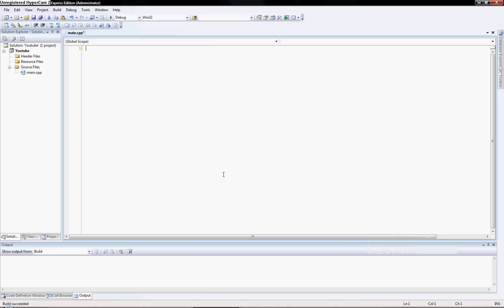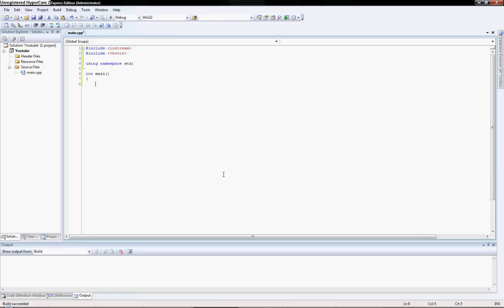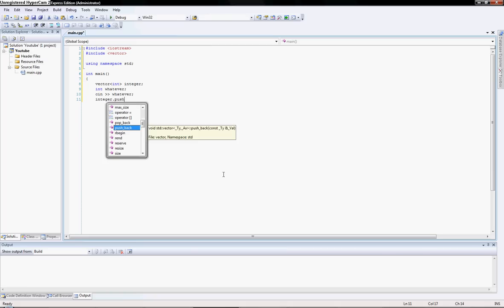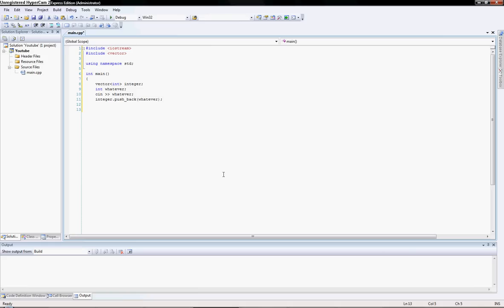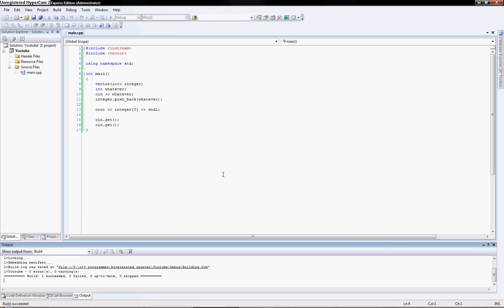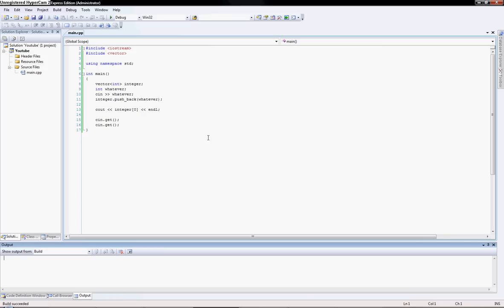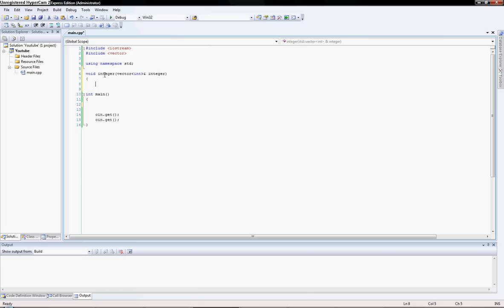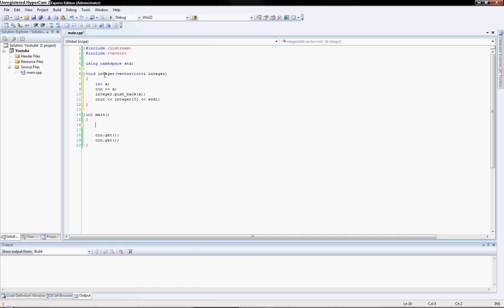C++ Simple vector tutorial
Just a simple Vector tutorial, where vector is inside a function.